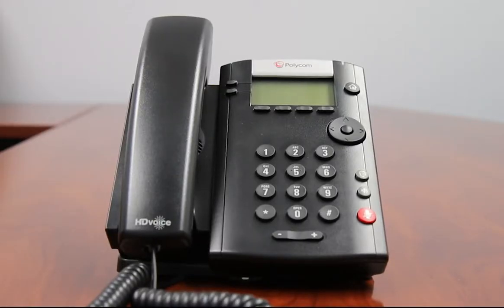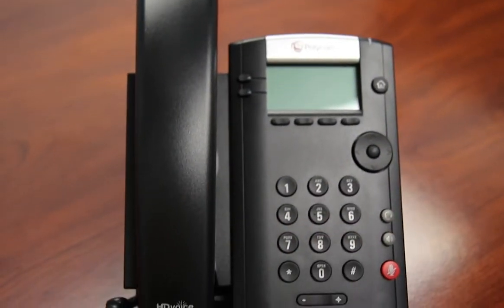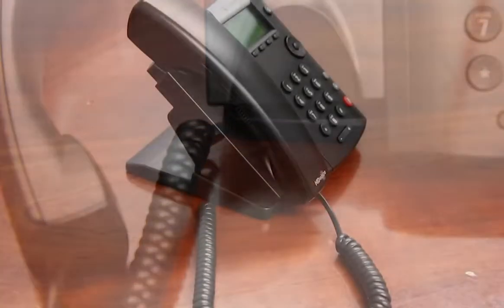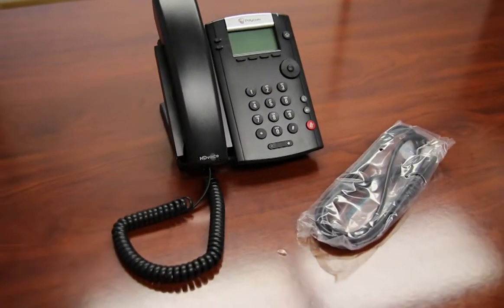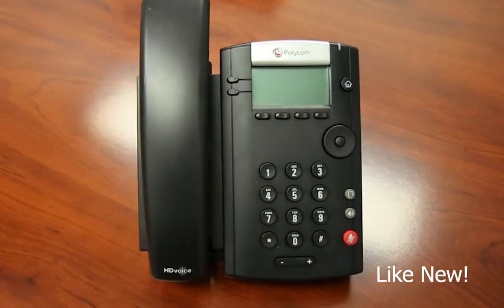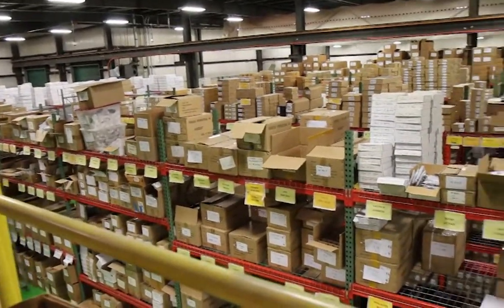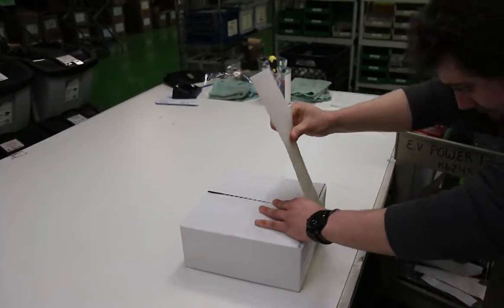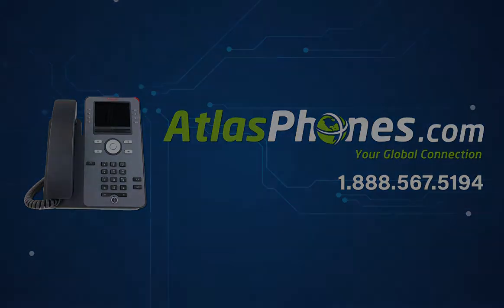The Polycom VVX 201 IP Phone - Product Overview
The Polycom VVX 201 IP Phone.